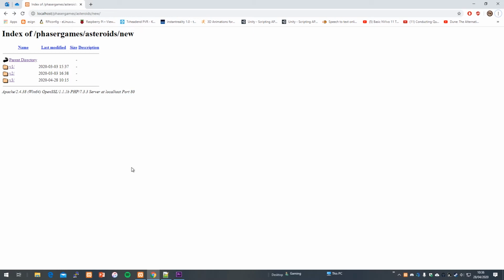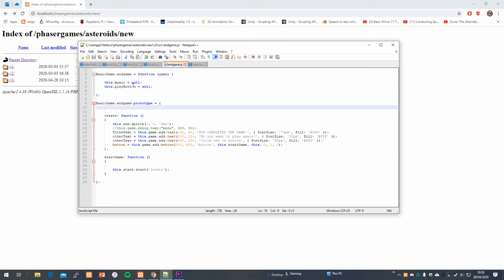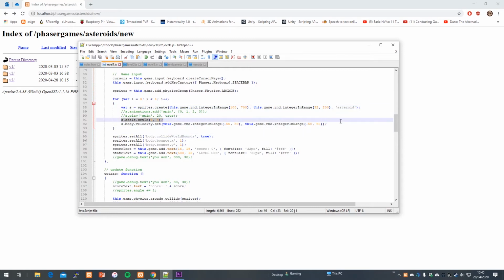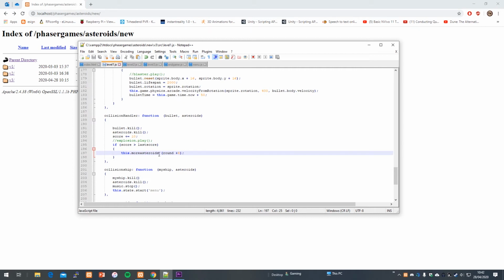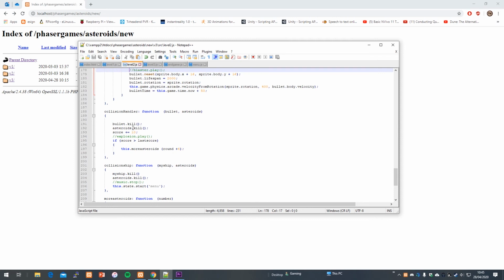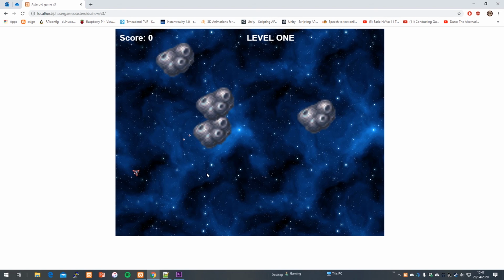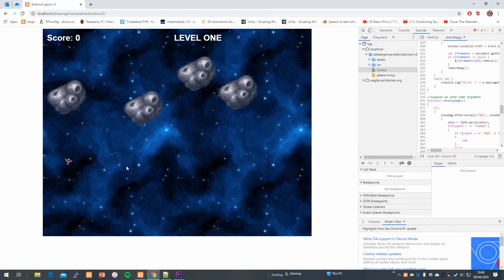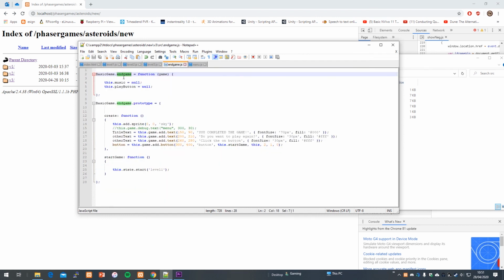PHASER Troubleshooting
This Video expands on PHASER game engine marchanics and looks at some troubleshooting steps you can do to help in your games.